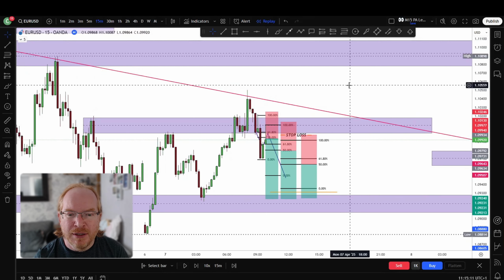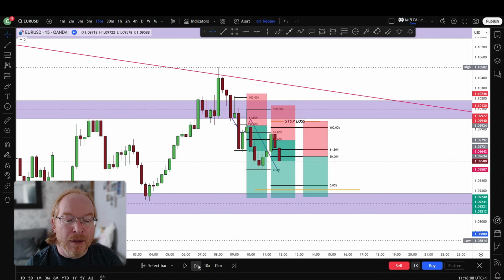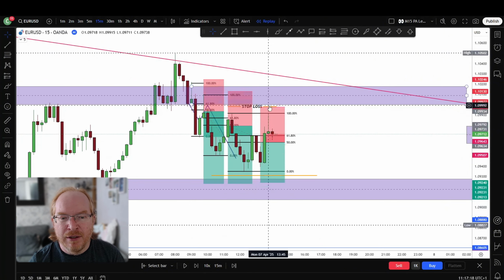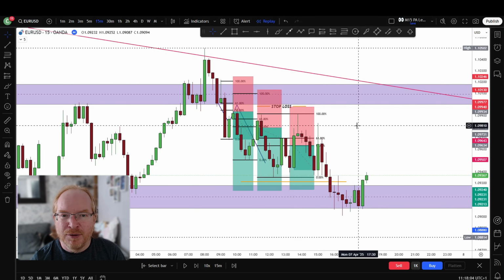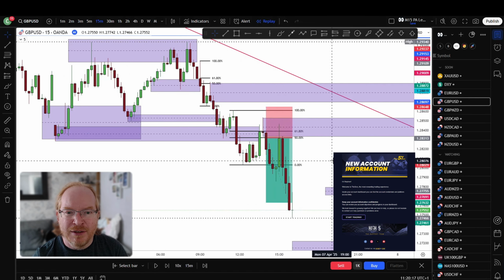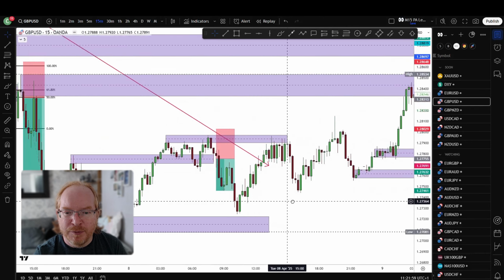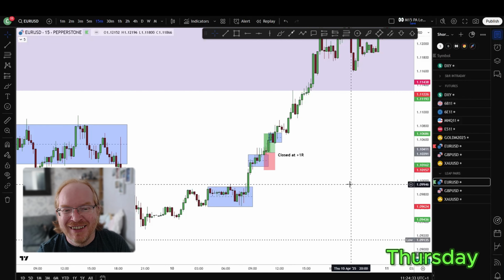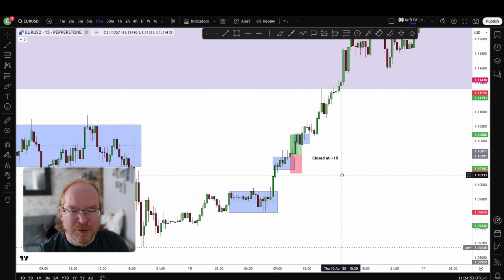My Trading - Week 8 Review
A quick review of my weeks trades. In these videos you will see exactly how I trade the forex markets.